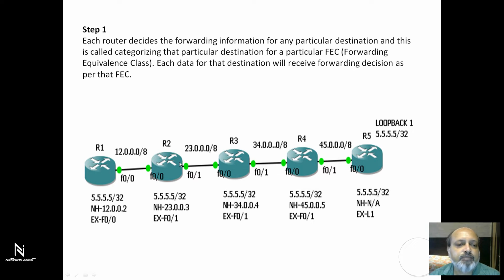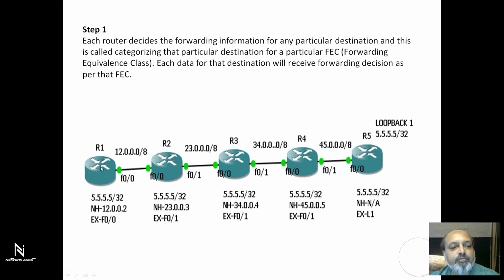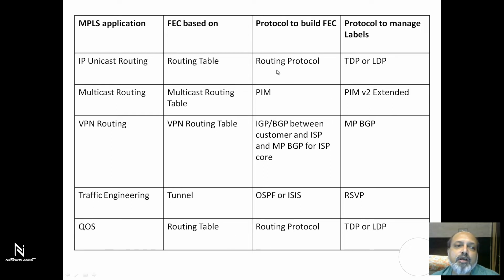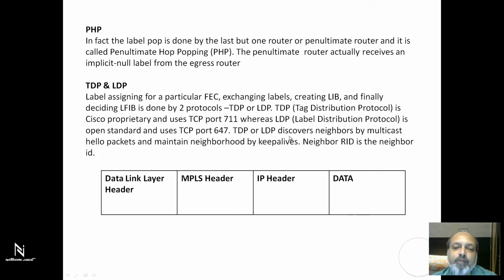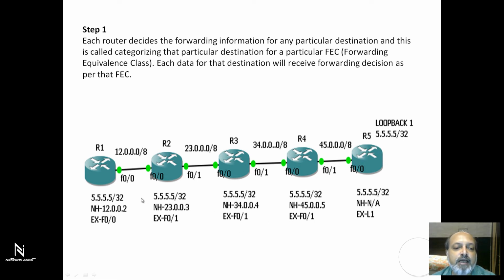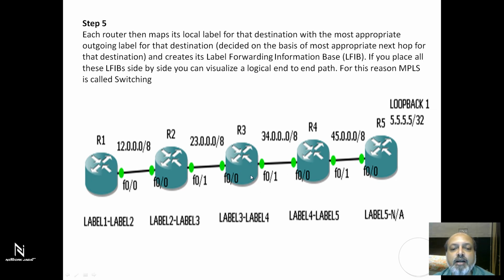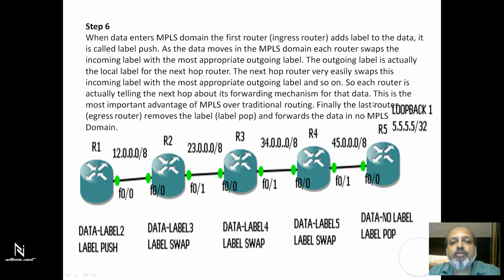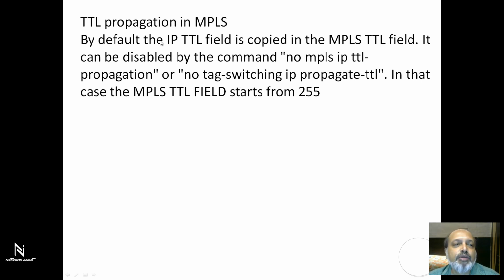MPLS Explained: Part 2 | MPLS Theory By Debasish Chakrabory | Network Jagat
CCNA, CCNA Security, CCIE routing and Switching, MCSE, REDHAT, AWS, AWS DevOps AZURE, ASA Firewall, Palo Alto, Checkpoint, VMWARE